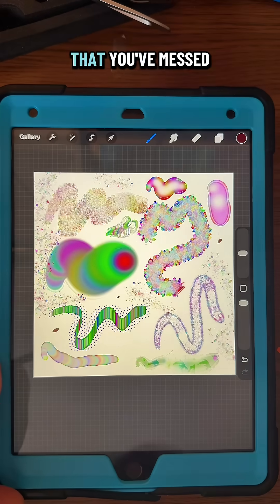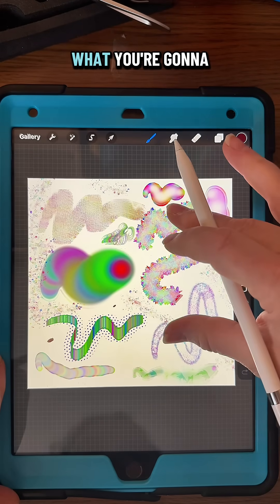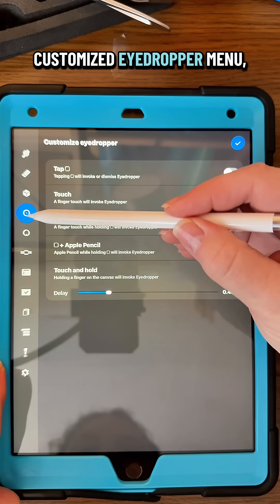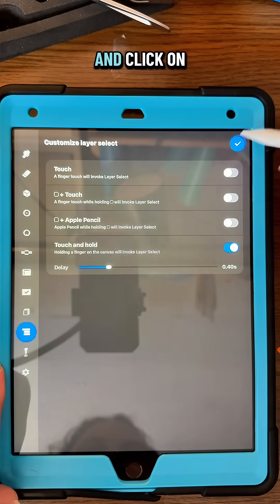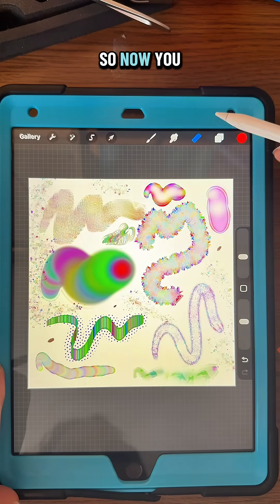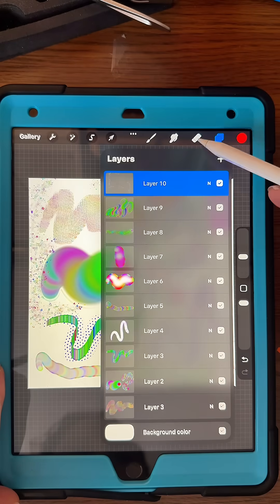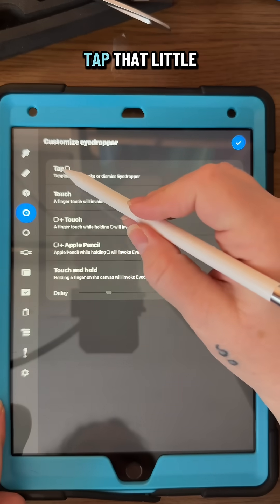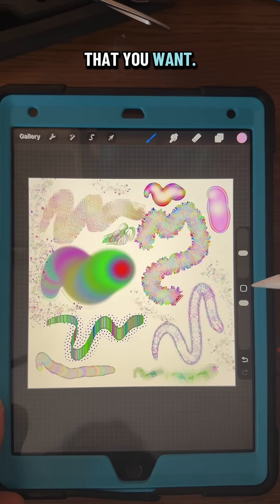Procreate Preferences Hack | Find Layers Fast + Change Eyedropper Shortcut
In this Procreate tutorial, I’m showing you two hidden preference settings that will seriously speed up your workflow. You’ll learn how to use your finger press-and-hold to instantly find exactly which layer an element is on, and how to change the eyedropper tool so it pops up when you tap the square instead of using the default gesture.

In this video you’ll learn:
✨ How to enable finger hold to locate layers
✨ How to customize Procreate gesture controls
✨ How to remap the eyedropper shortcut
✨ How these small changes save time while drawing

These settings are perfect for beginners and advanced users who want a faster, smoother Procreate experience.